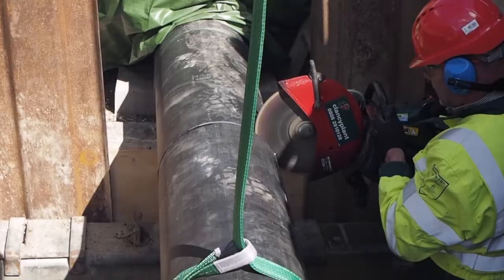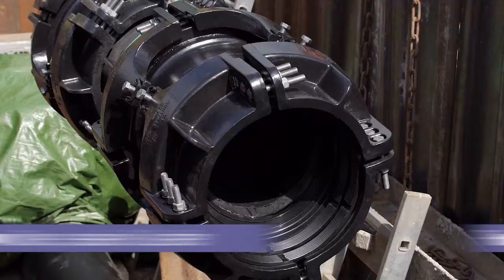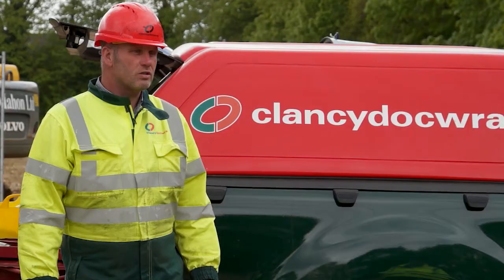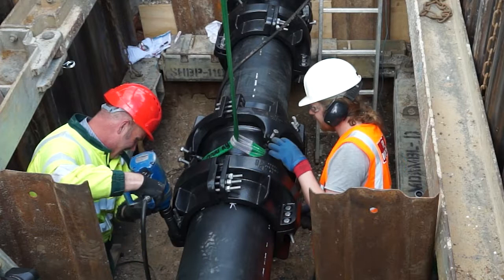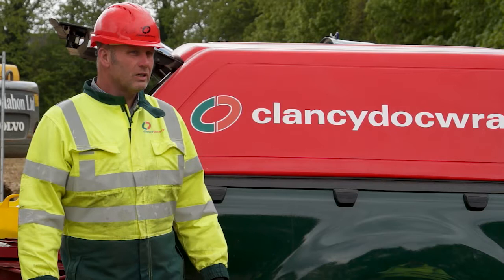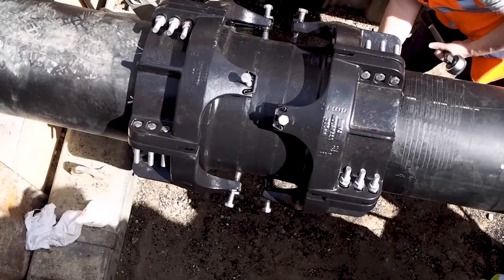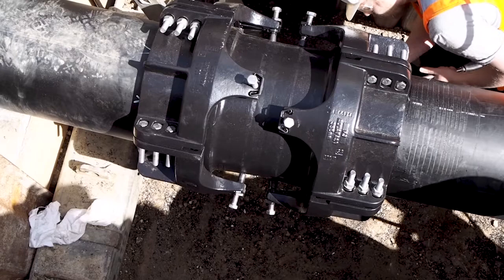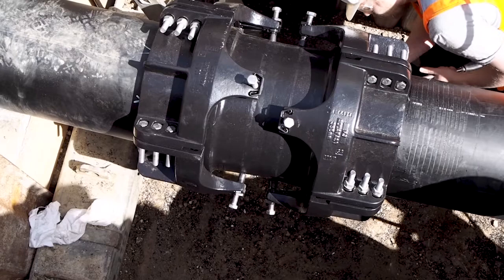Viking Johnson - AquaFast Large Diameter - Clancydocwra Trial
Viking Johnson pioneers in pipeline solutions have launched new AquaFast Large Diameter  a range extension for the successfully proven AquaFast, which will now be available in sizes from 355mm to 450mm diameter for both couplings and flange adaptors.

Large Diameter AquaFast has a distinctive advantage for PE emergency repairs with only one part number needed per nominal pipe size, it is a simple installation with a minimal number of bolts to tighten and no requirement for a liner or specialist tools. So installation costs are reduced too.

Some of the additional product benefits include:
• Fittings come fully assembled
• An enhanced gripping mechanism
• Clamp bands can be rotated to desired position to assist installation.
• Suitable for installation in all weather conditions
• AquaFast LD is approved, tested and compliant.